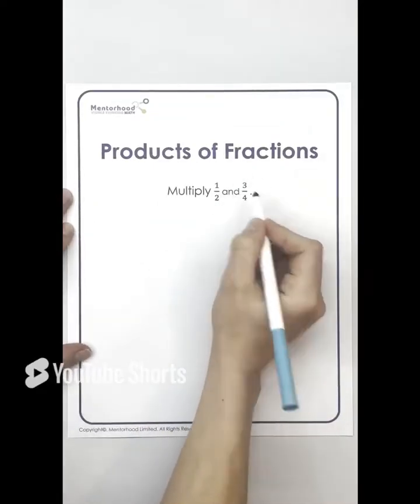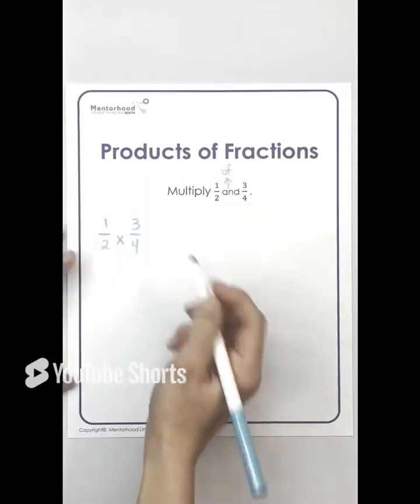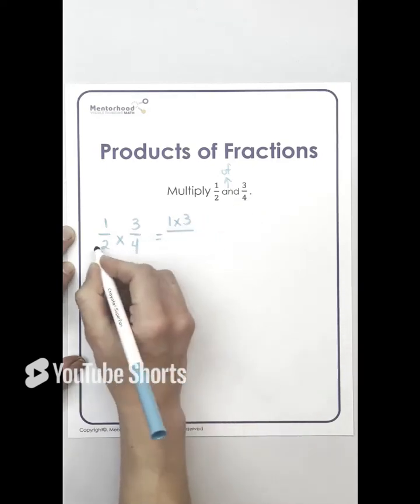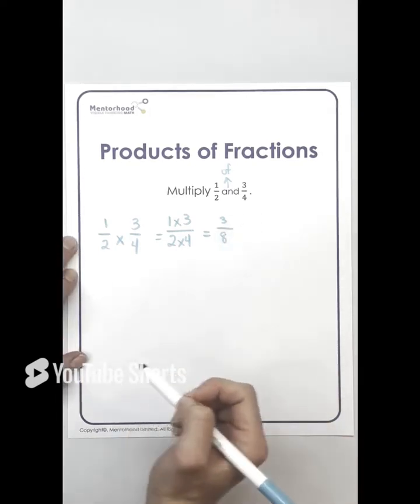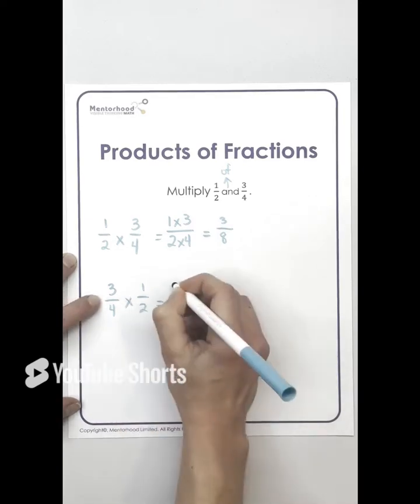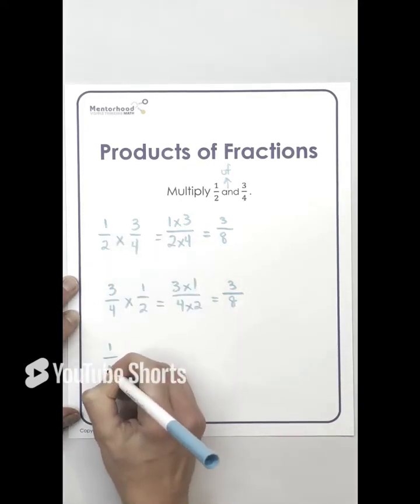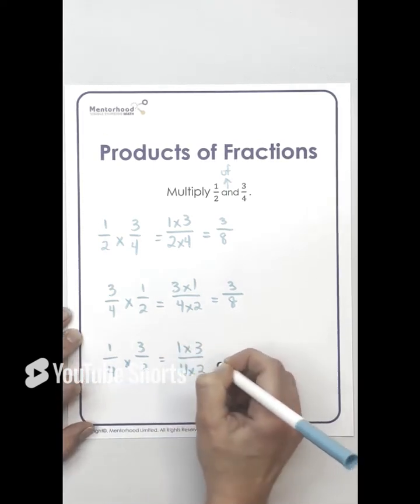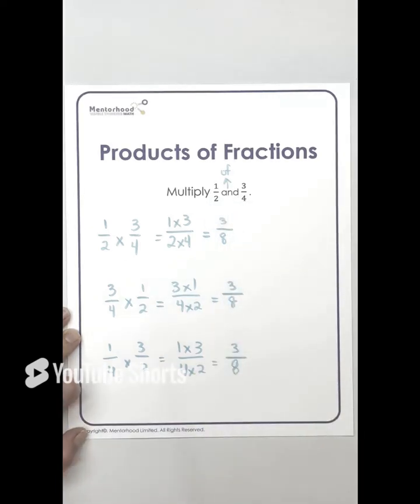Mastering Fraction Products: Your Quick Guide! 🚀educationalvideo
Embark on a journey through the realm of Products of Fractions! 🗺️🎒 This quick tutorial demystifies the process, making fraction multiplication a breeze!📹🧠 Watch, learn, and conquer fractions effortlessly!